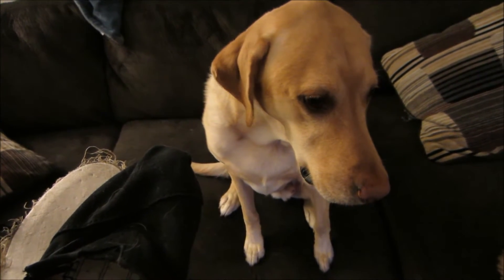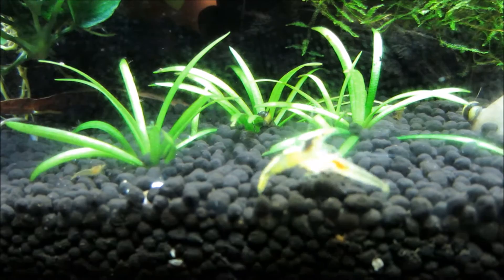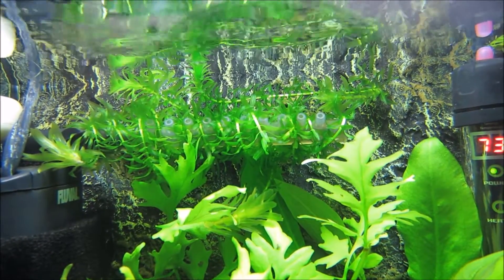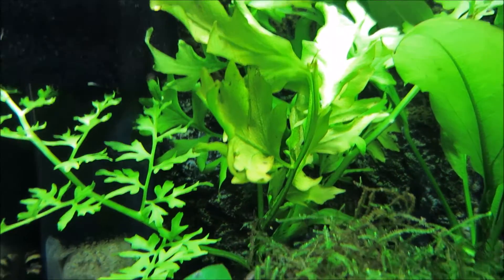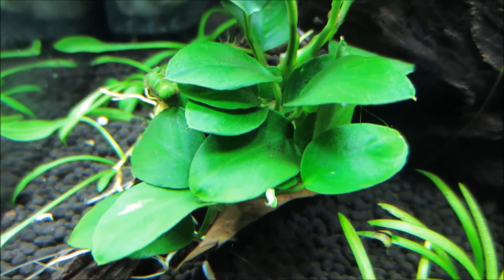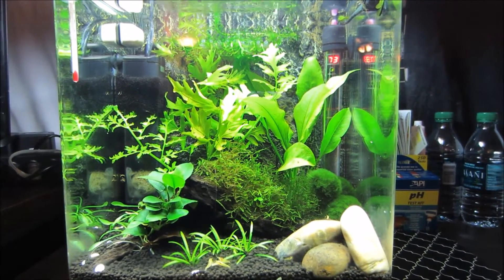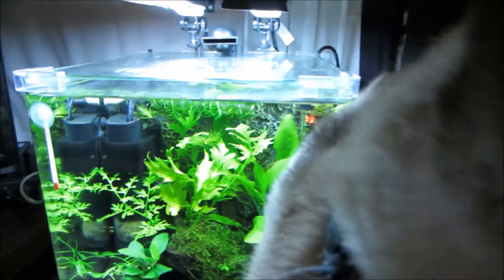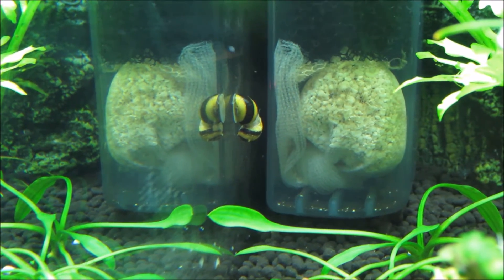Neon Yellows Disappeared!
.or they're just hiding. They're probably just hiding... I hope...